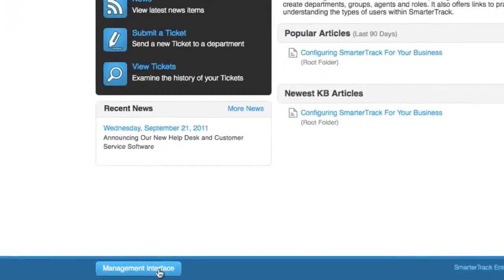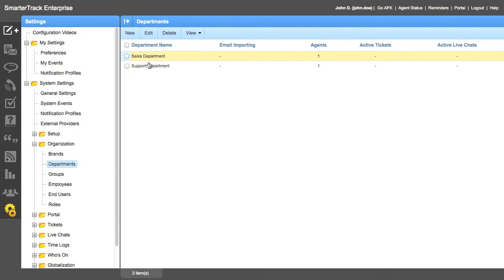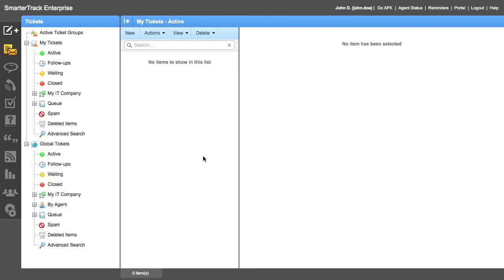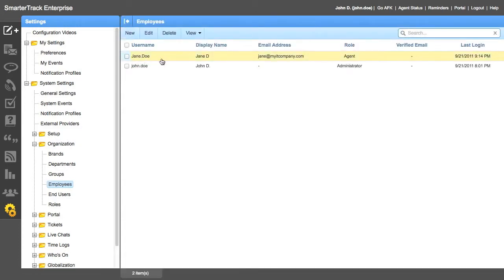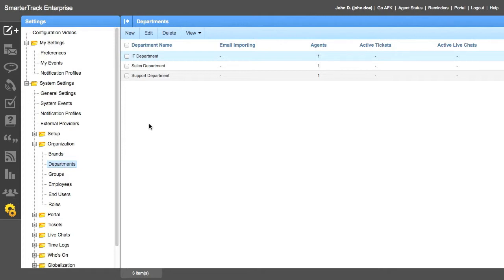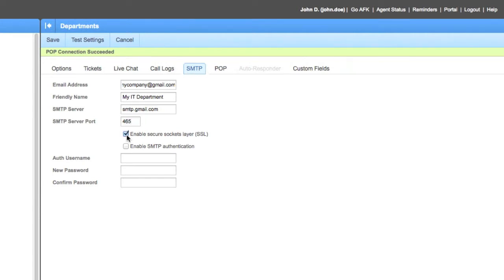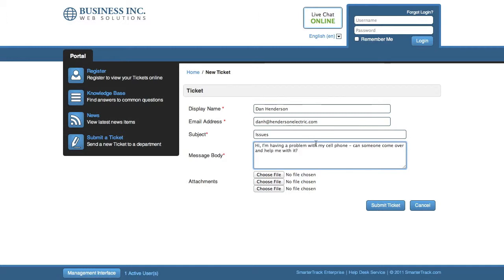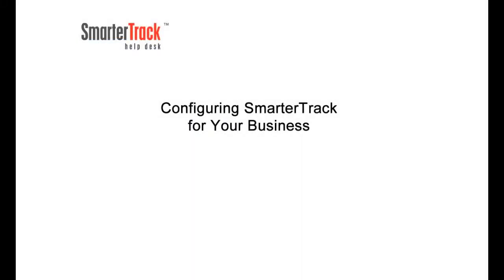Configuring SmarterTrack for Your Business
This video is available from within SmarterTrack after a user has it set up and running and it covers items such as adding employees, setting up departments and more.